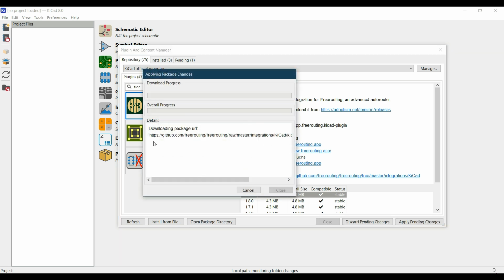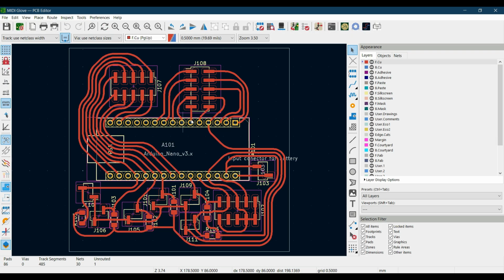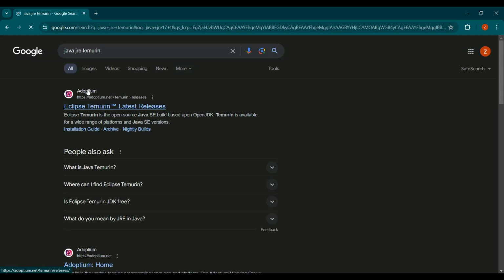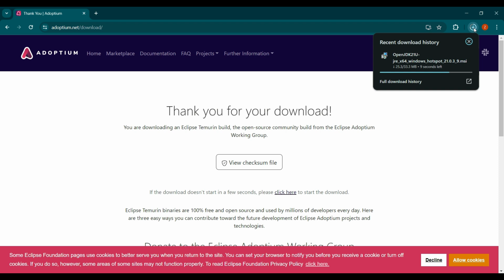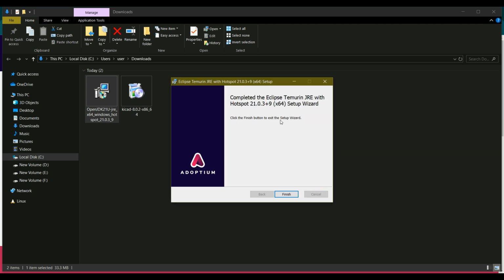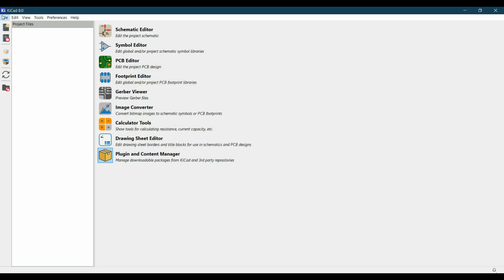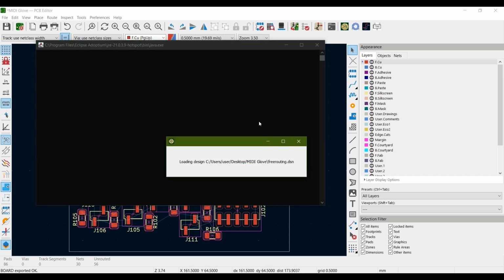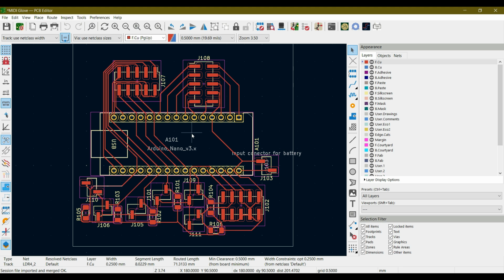73 "Freerouting" Plugin for Autorouting, installation and utilizing in KiCad.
Certainly! Here's a step-by-step guide on how to install and use the FreeRouting plugin in KiCad:

### Installing the FreeRouting Plugin

1. **Download the Plugin:**
   - Find the FreeRouting plugin from a reputable source. It's often available on GitHub or KiCad's community forums.
   - Download the plugin files, typically provided as a ZIP archive.

2. **Extract the Files:**
   - Once the download is complete, extract the contents of the ZIP file to a folder on your computer.

3. **Install the Plugin:**
   - Open KiCad and locate the directory where external plugins are stored.
   - This directory can usually be found under `Tools`  `External Plugins` `Open Plugin Directory`.
   - Copy the extracted plugin files into this directory.

4. **Enable the Plugin:**
   - Restart KiCad to ensure that it recognizes the newly installed plugin.
   - After restarting, the plugin should be accessible via the `Tools`  `External Plugins` menu.

### Using the FreeRouting Plugin

1. **Open Your KiCad Project:**
   - Launch KiCad and open the project for which you want to use FreeRouting.

2. **Access the Plugin:**
   - Navigate to the PCB layout editor (Pcbnew).
   - Go to `Tools` `External Plugins` and select the FreeRouting plugin from the menu.

3. **Export Your Board Design:**
   - Before using FreeRouting, you need to export your PCB design as a board file.
   - In KiCad, go to `File` `Export`  `Export BOM File`.
   - Save the board file in a location where you can easily access it.

4. **Run FreeRouting:**
   - In the FreeRouting plugin interface, locate the option to load your board file.
   - Load the exported board file into FreeRouting.

5. **Routing Your PCB Design:**
   - Once the board file is loaded, you can start routing your PCB design using the tools provided by FreeRouting.
   - Follow the on-screen instructions to route traces, create vias, and optimize your routing.

6. **Import Back Into KiCad:**
   - After completing the routing in FreeRouting, save your work and export the routed PCB design as a board file.
   - Import this routed design back into KiCad by opening your project and importing the modified board file.

### Tips for Using the Plugin

- **Practice on Sample Projects:** Before routing your actual PCB designs, practice using FreeRouting on sample projects to familiarize yourself with its features and workflow.

- **Check for Compatibility:** Ensure that the routed design generated by FreeRouting is compatible with your PCB manufacturing requirements and constraints.

- **Backup Your Work:** Always make backups of your KiCad projects before using external plugins like FreeRouting to avoid potential data loss.

By following these steps, you can successfully install and use the FreeRouting plugin in KiCad to route your PCB designs efficiently.